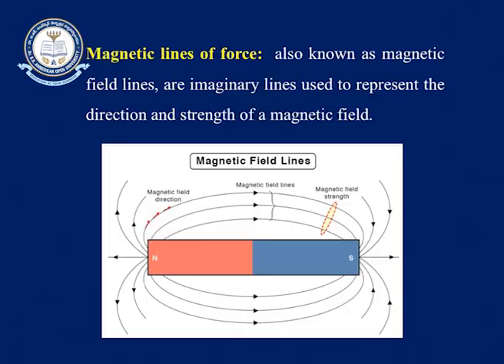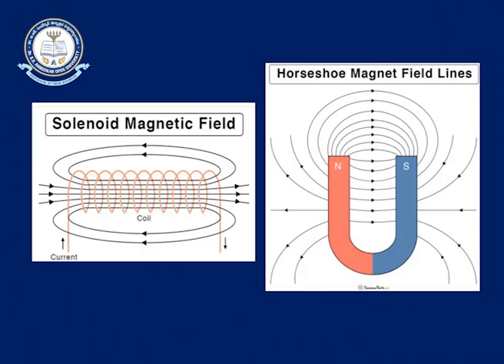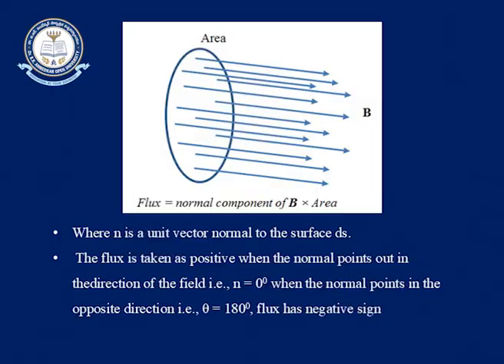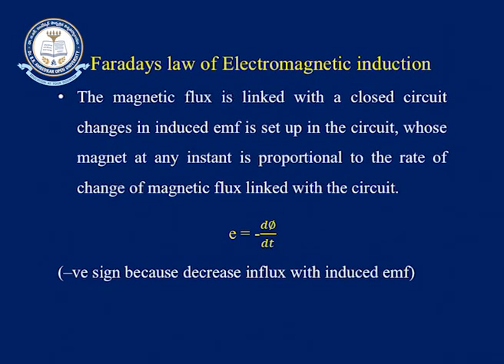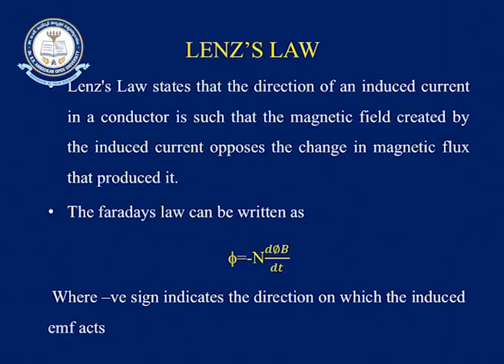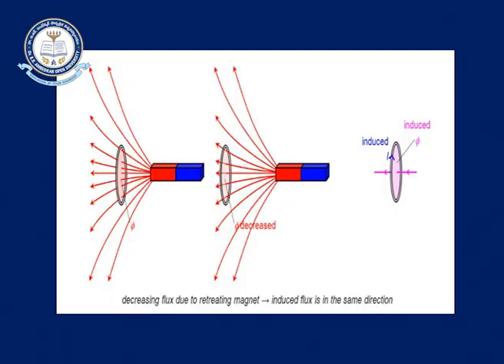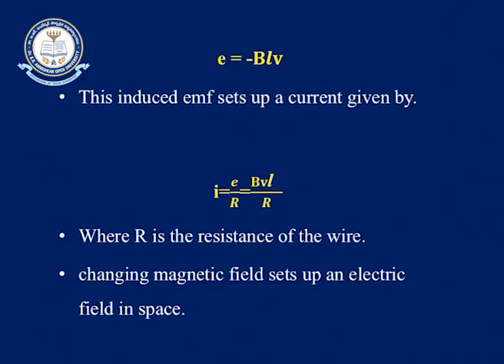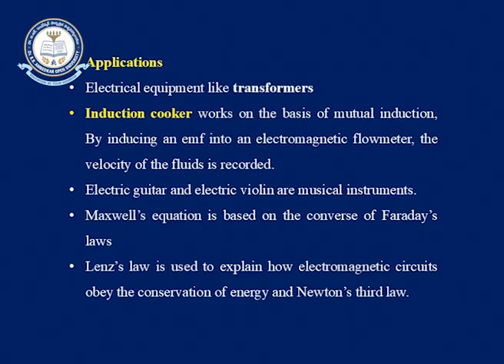BRAOU UG Physics 3rd Year 5th Semester: FARADAY'S LAW AND LENZ’S LAW